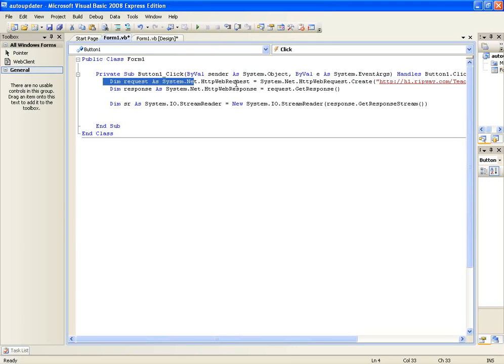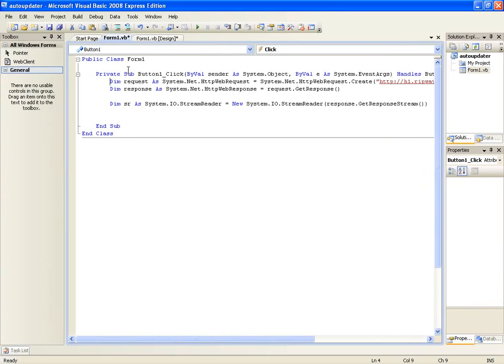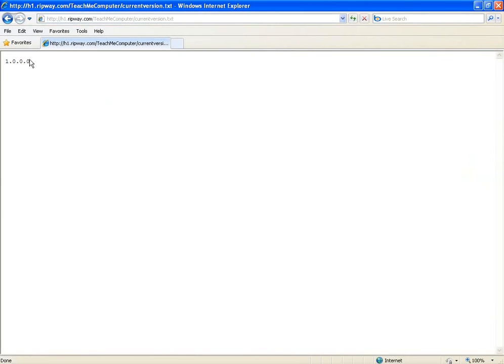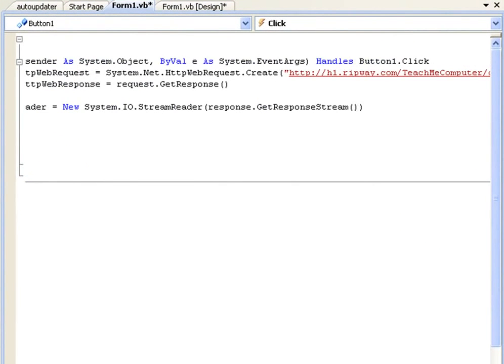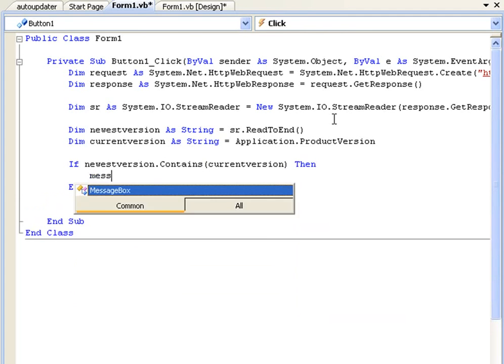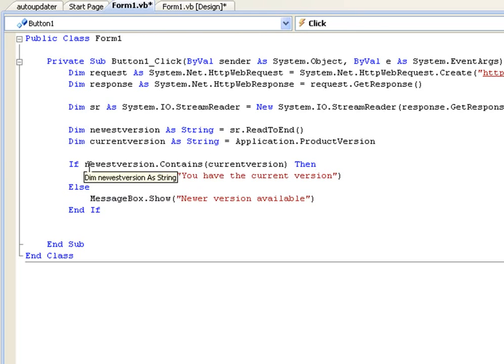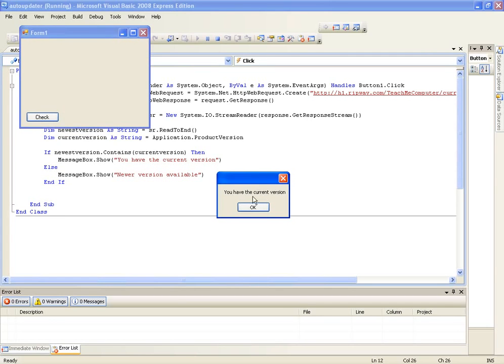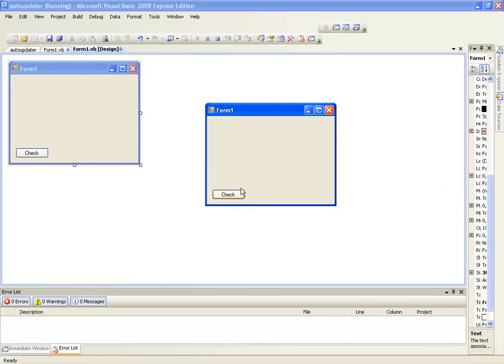Application Updater Visual Basic 2008 2010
VB NET Tutorial 40   Application Updater Visual Basic 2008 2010